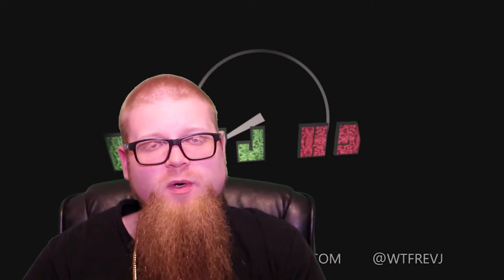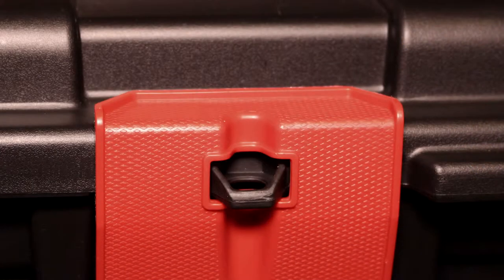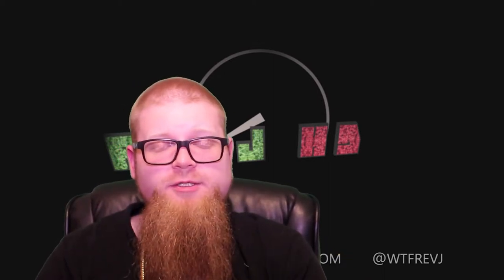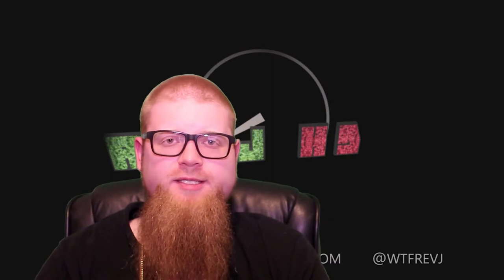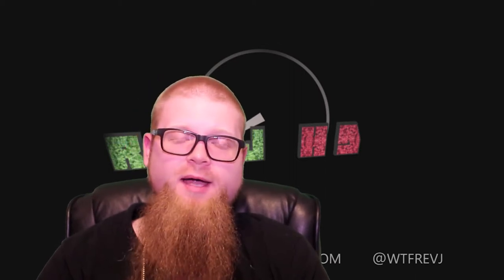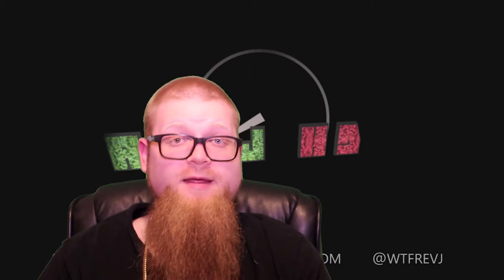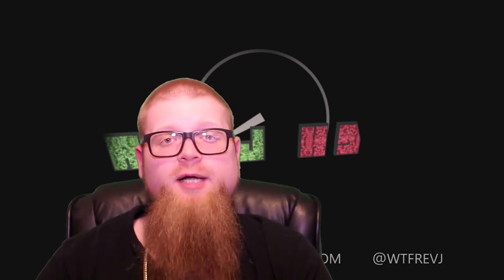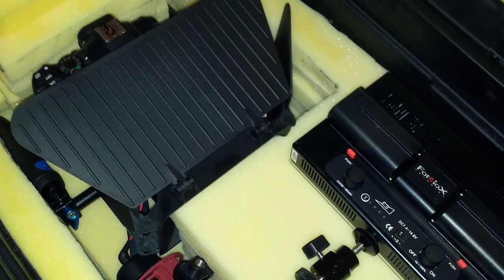DIY DSLR Video-Rig Transport Case - REV J HD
**ALWAYS CHOOSE HD**
Pelican cases are expensive, like REALLY expensive.  Rev J shows that with some existing DIY skills and under $40, you can build a weather/damage resistant storage and transport case for large DSLR video rigs.  Sometimes a padded bag just doesn't suffuice for this much gear! Take the finishing as far as you'd like, or just leave it bare foam like I did...how much time you spend is up to you!  The whole project can be done in an afternoon, including drying time for the glue.